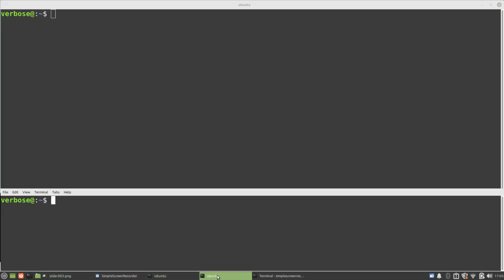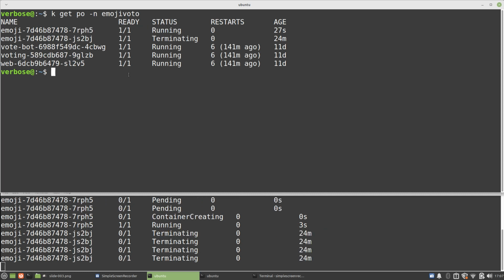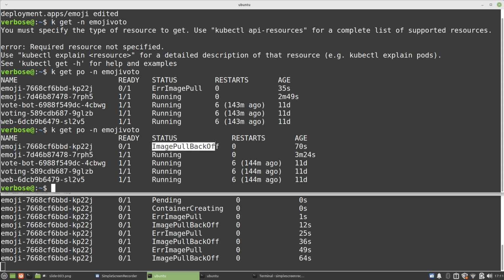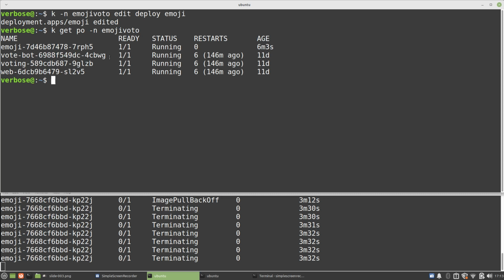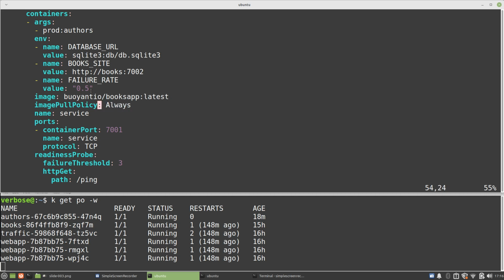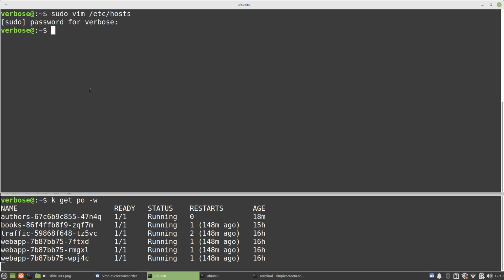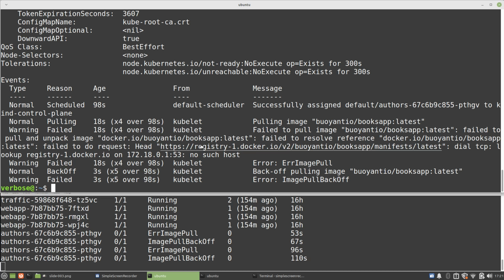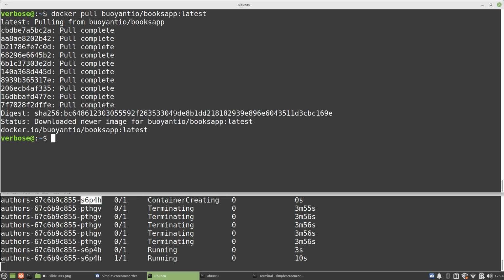ImagePullBackOff Kubernetes Error [DEMO] Meaning, Causes & How to Fix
ImagePullBackOff is a common Kubernetes error. In this video demo I will describe the root causes and demonstrate an image url typo in a deployment podspec and a network connectivity issue.